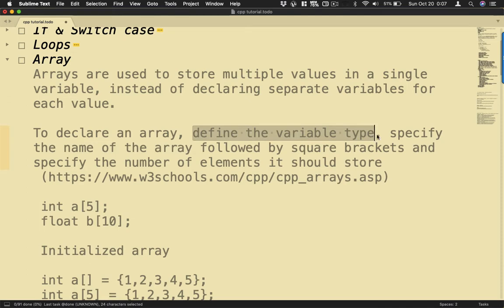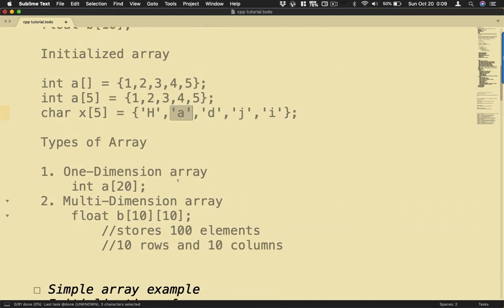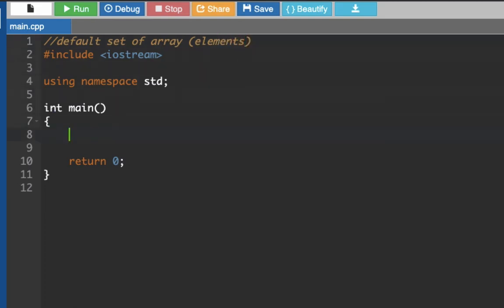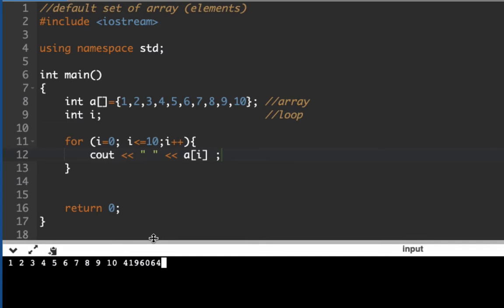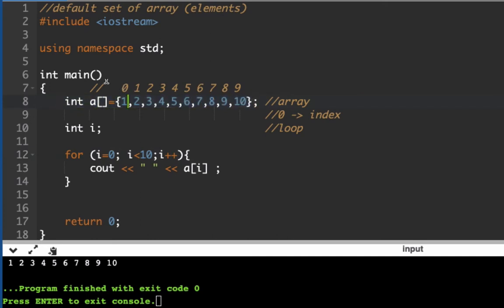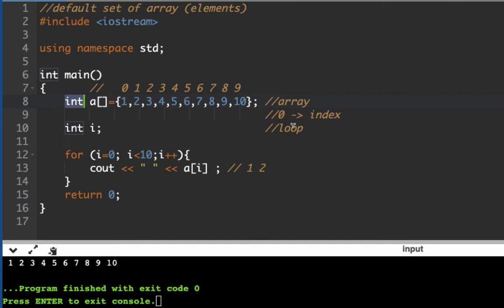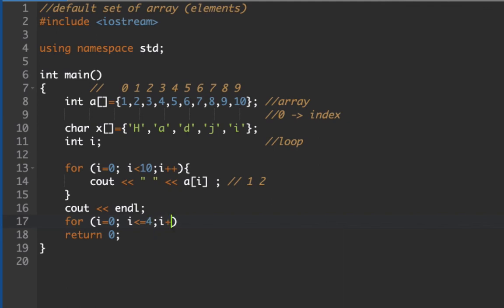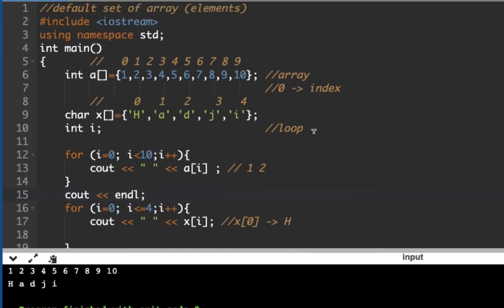C++ tutorial series - (Part 31) Array